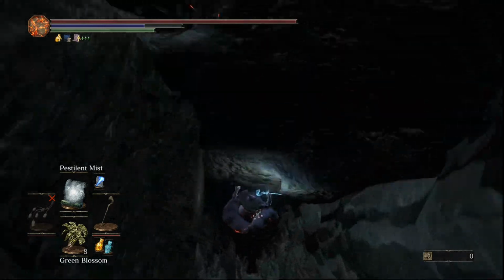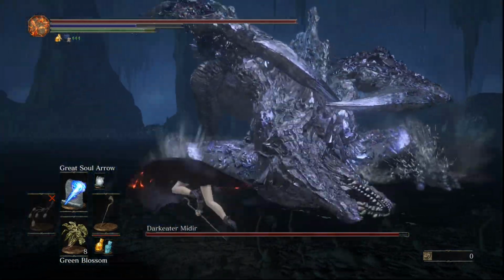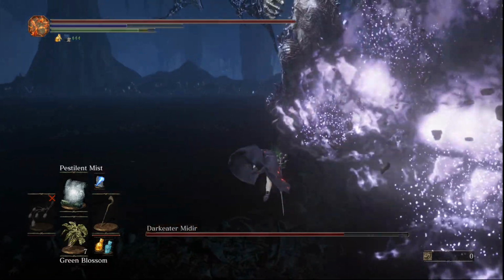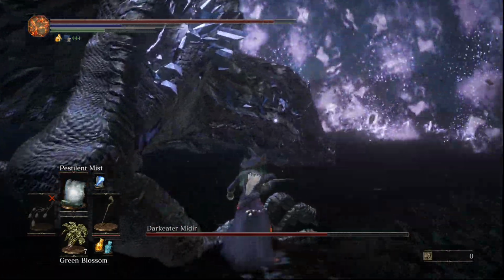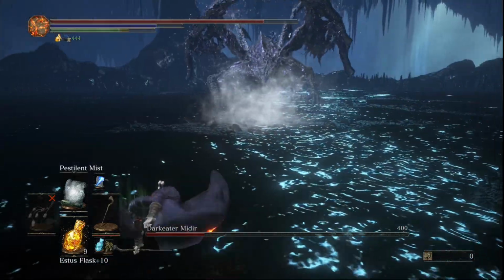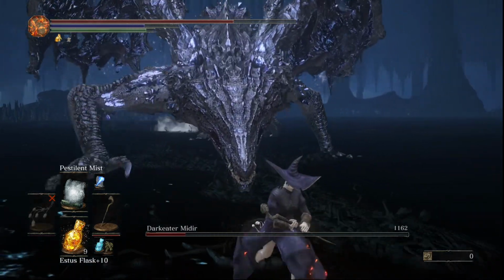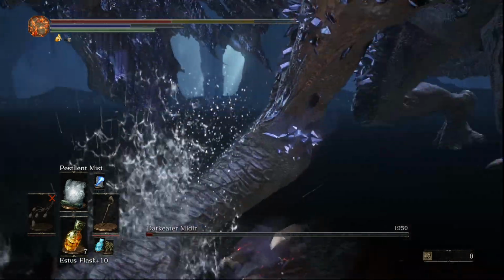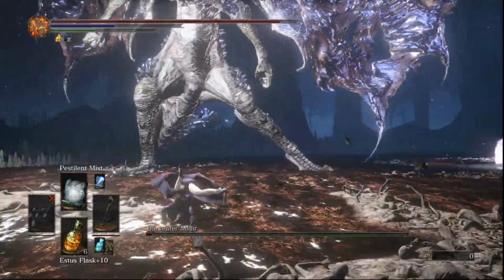Dark Souls III - How to beat Darkeater Midir for Pure Mage Build (Sorcery Only - Pestilent Mist)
Darkeater Midir Boss Fight Guide.
Darkeater Midir Guide for fighting using Sorcery Only.